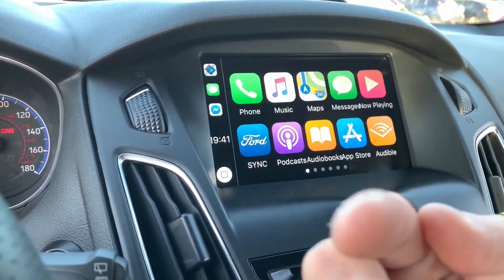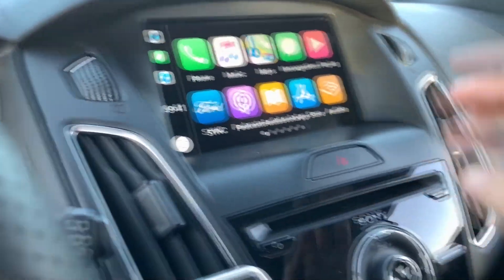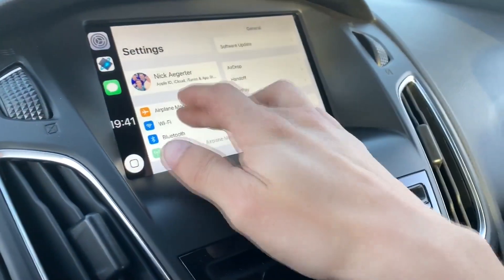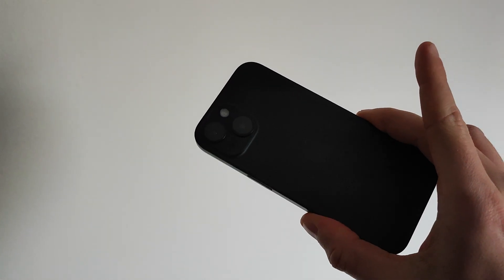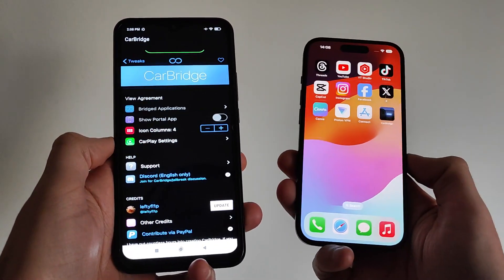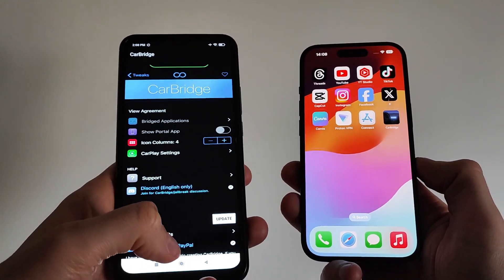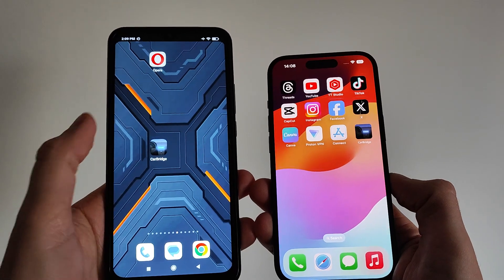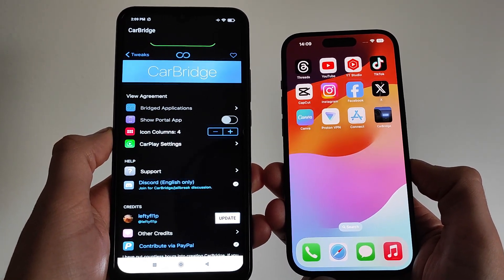CarBridge iOS 26.2 - How To Install Carbridge without Jailbreak on iPhone/iOS (2026)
Today we are bringing fantastic guide on how to bring your iPhone and your favorite apps in your Car using Carbridge app without Jailbreak on iPhone.

The most innovative tool Carbridge iOS 26.2 that mirrors your phone to your apple carplay as alternative, to let u run any app you desire.